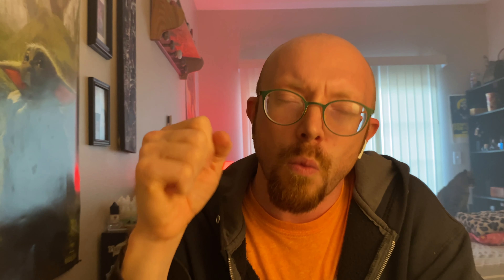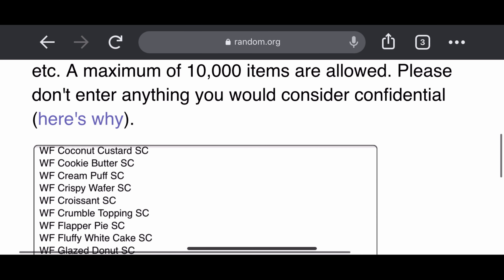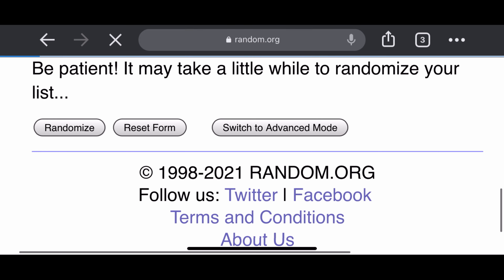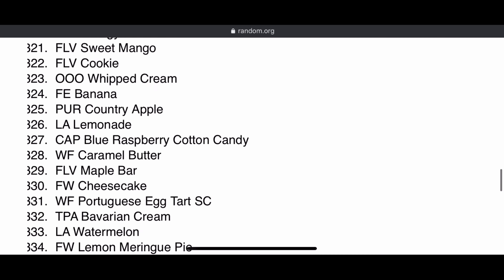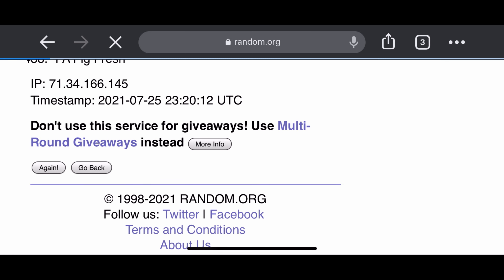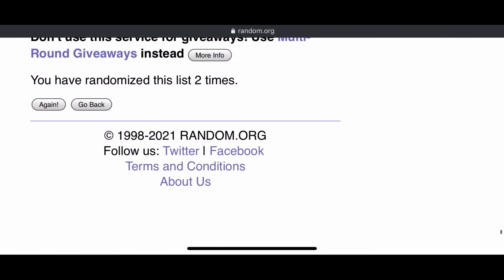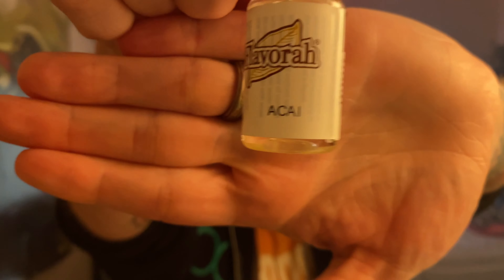Tuesday Reviews Day Ep. 009 SSA Coconut / Coconut Boysenberry Eisei Tea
Find all of my recipes on eliquid recipes .com (ELR) search for Rugly

Recipe
2% SSA Ripe Coconut
1.5% FLV Eisei Tea
0.75% FLV Boysenberry
0.5% FLV Açaí